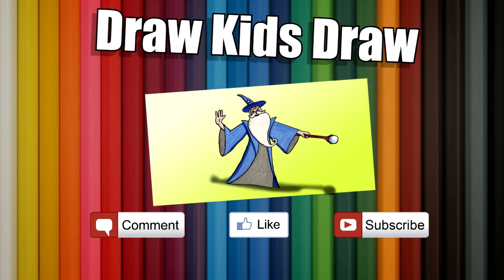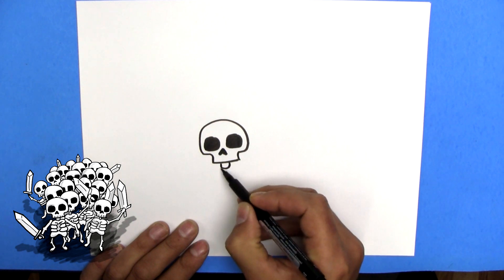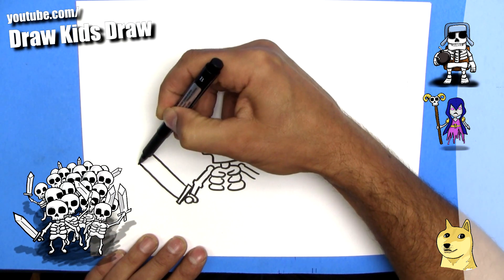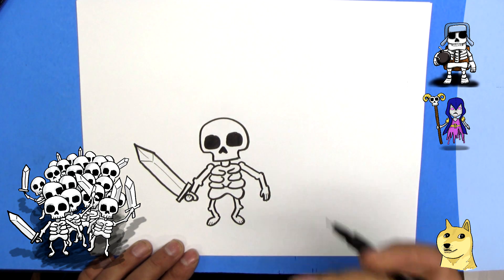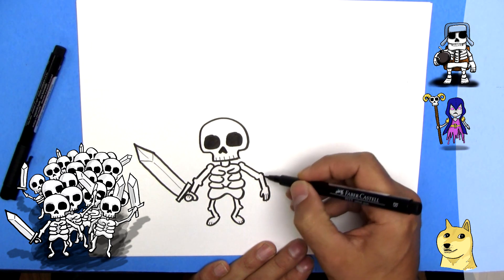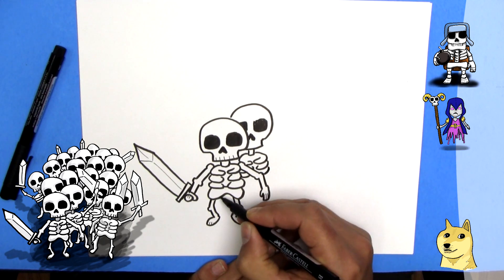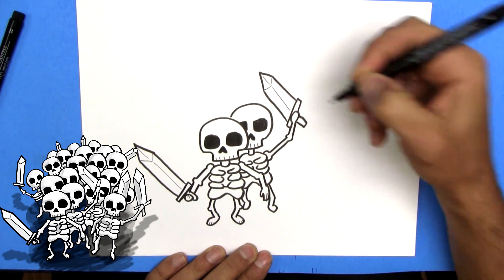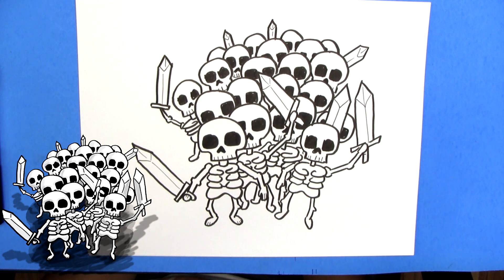How To Draw a Skeleton Army - Step By Step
If you like Clash Royale, you can draw one of my favorite cards to use.   the Skeleton Army!    spooky and fun!